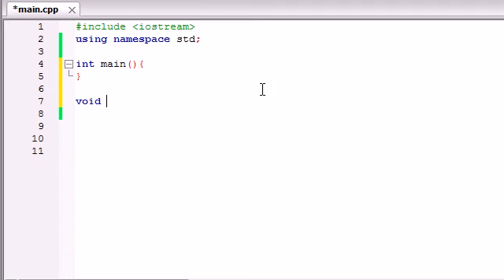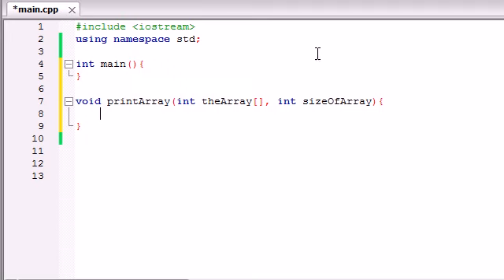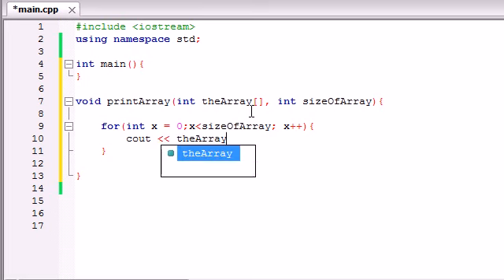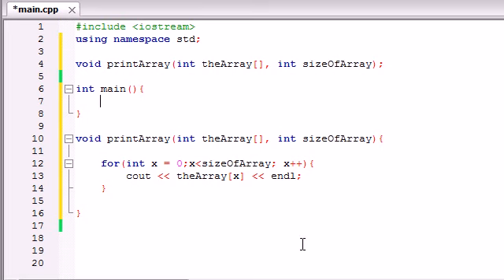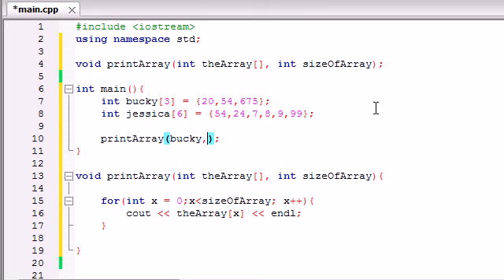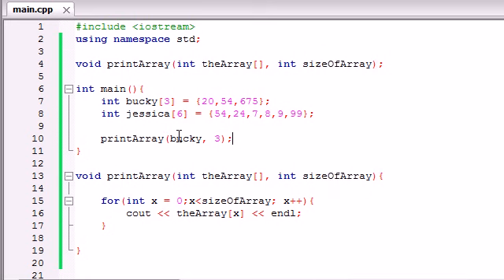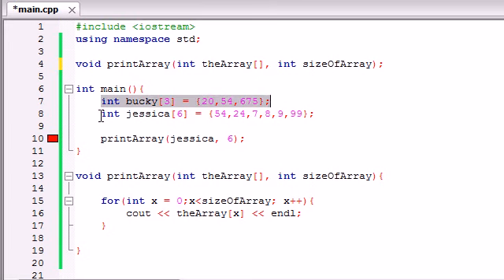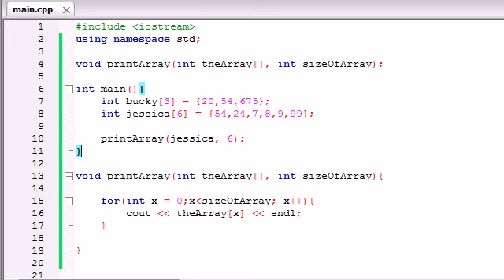35 Passing Arrays to Functions | Cs201 Short Lecture Programing in C++